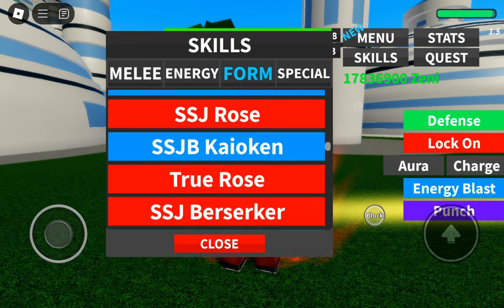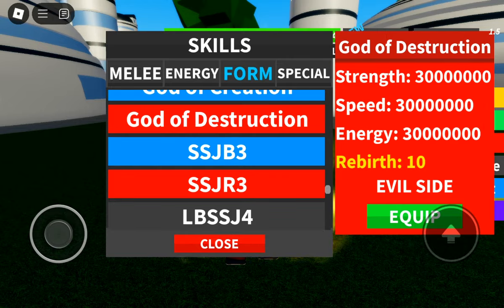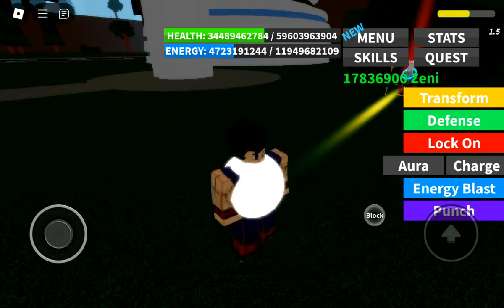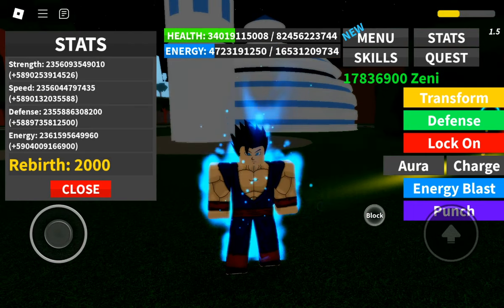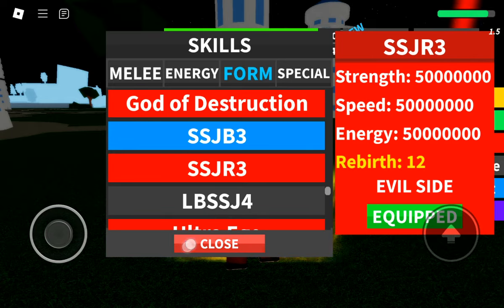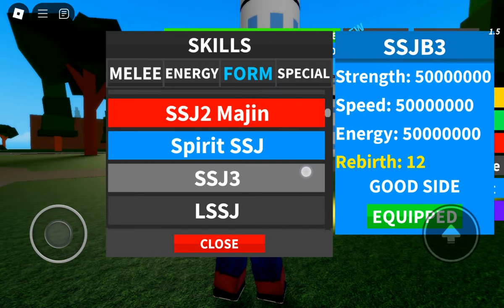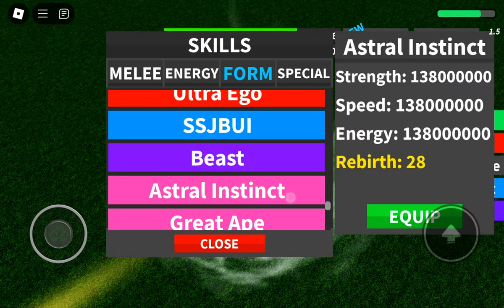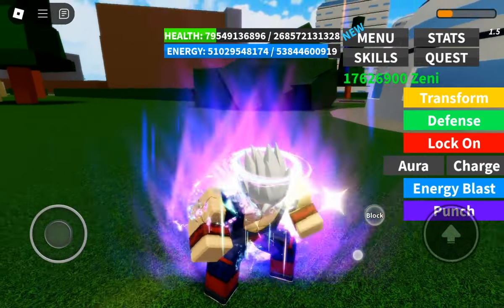(PATCHED) How to form stack EFFECTIVELY *ON MOBILE* in Dragon Blox Ultimate! (ROBLOX)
Thank you all for supporting me and my channel! 😁